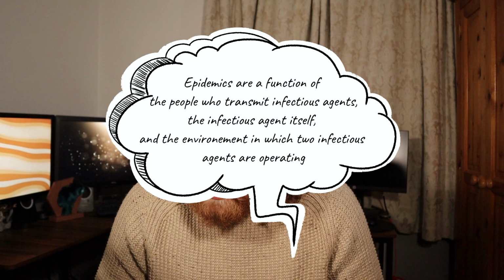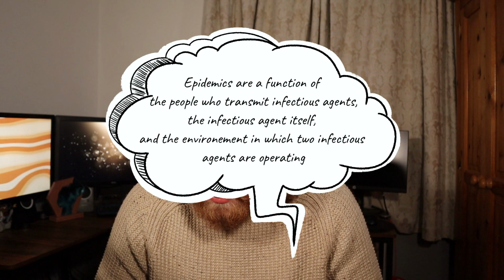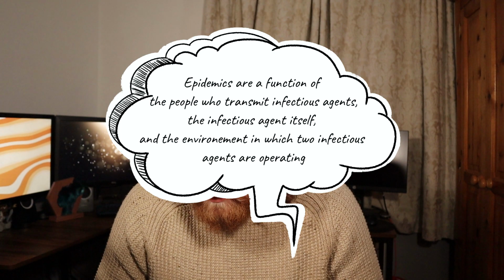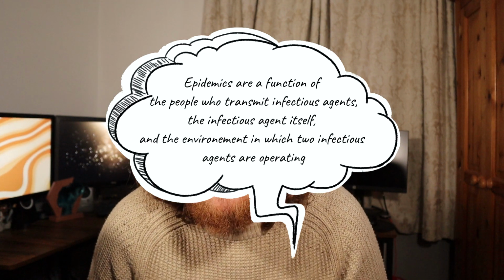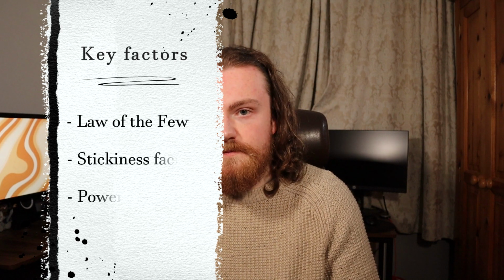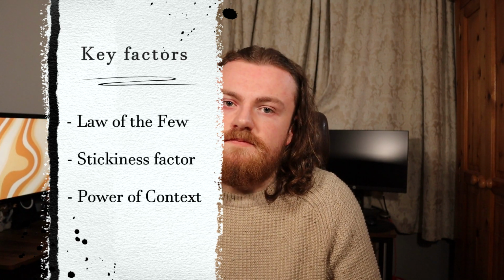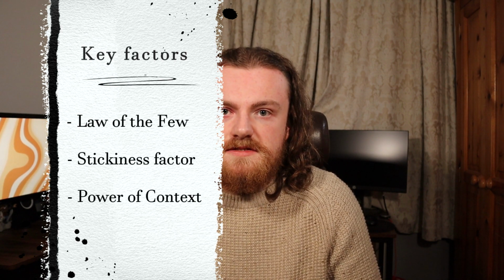HOW TO INFLUENCE ANYONE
What causes trends? How can we influence others? What influences us? These questions are discussed here using the book 'The Tipping Point' by Malcolm Gladwell

Uploading every weekend!

Any questions/ ideas for videos, leave a comment or go to my Twitter @CundickJames or leave a comment on the video!